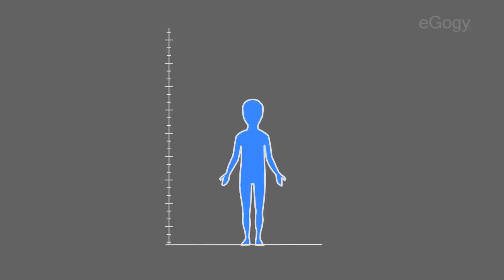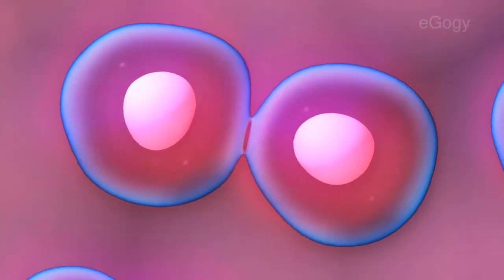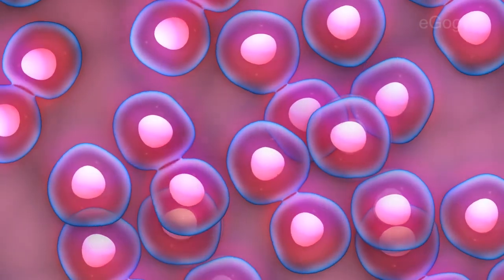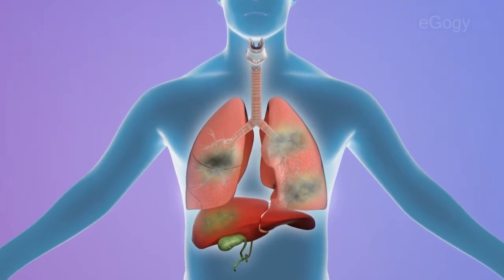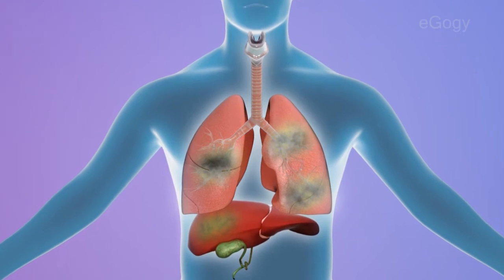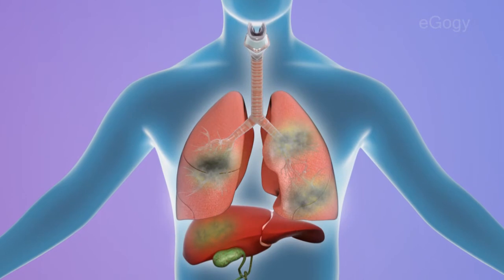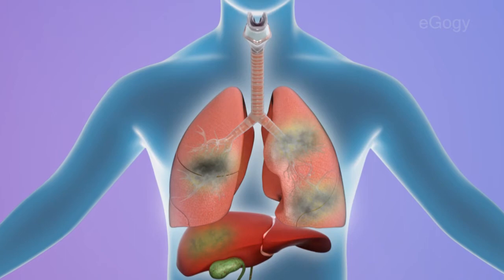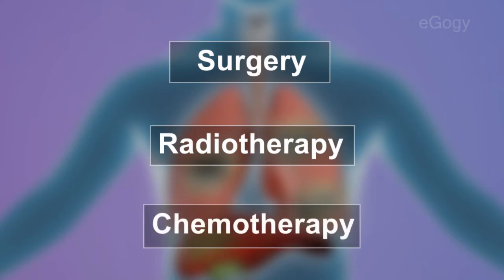What is CANCER ?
The reason for the growth and development of our body is division of cells. Genes in the chromosomes controls all the activities in the cells. These genes are the determent of the genetic structure. In some circumstances genes get changes. As a result cells lose their genuine structure and get changed. This cells multiply uncontrollably and destroy other cells by consuming the nutrients meant for them. Cancer cells are capable of reaching other parts of the body from their place of origin through blood and they can multiply there.
The diagnose of initial stage will help to prevent cancer spreading throughout the body. Mainly three types of treatment is given to cancer
 1 surgery
 2 Radiotherapy
 3 chemotherapy
The food we take will contains powerful chemicals thus we buy cancer paying money. A head of polluting our body, enormous use of chemical, liquor, Tobacco, Narcotics are mainly the reason for cancer. Environmental pollution is another big reason for possible increase of cancer.